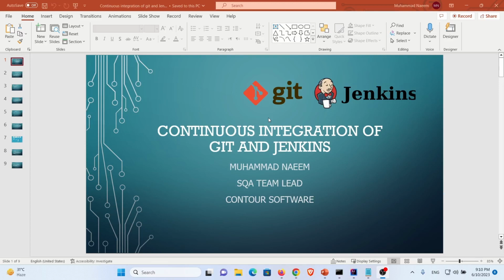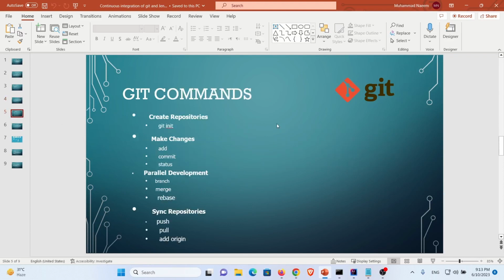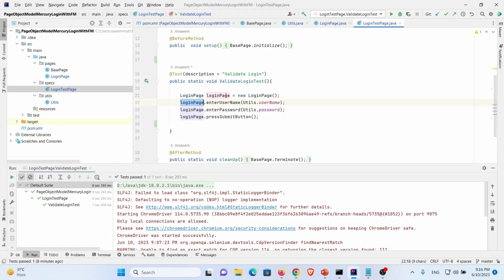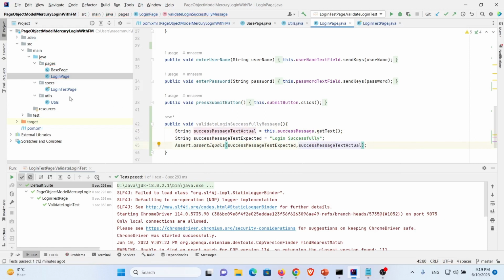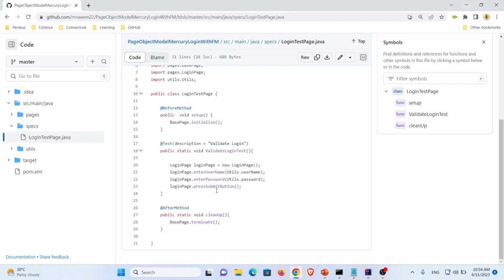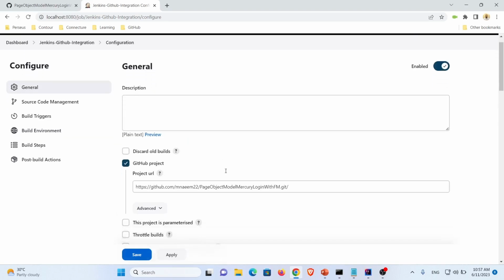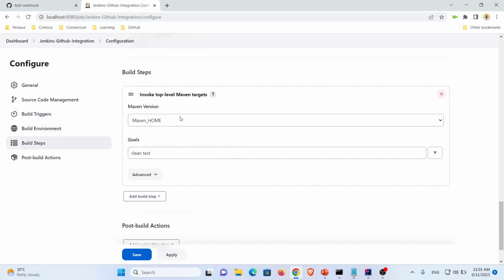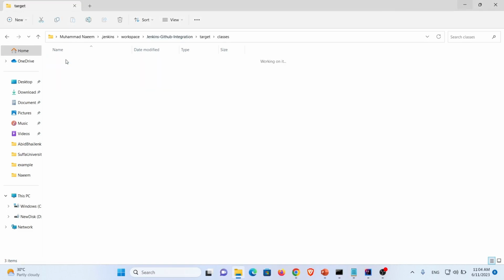Continuous Integration of Git and Jenkins | Selenium Git and Jenkin Integration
In this tutorial I made some changes and commit it in local git repository and then push the code in github. I also demonstrated the integration of Github and Jenkins. Created a build with the help of maven from Jenkins and then demonstrated how build is deployed in target location.
Below are the contents of the demonstration

00:00 Git and Jenkin Integration
00:30 Why Continuous Integration?
02:00 Steps of Continuous Integration
02:41 Git
03:04 Git Commands
04:27 Jenkins
04:33 Jenkins Architecture
05:36 Demonstration

Below is the repository URL of the github project